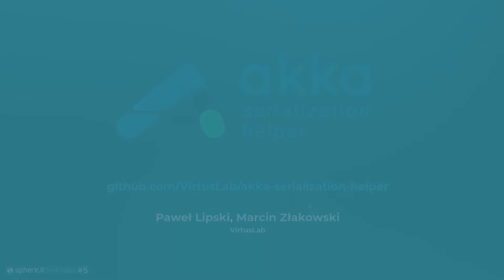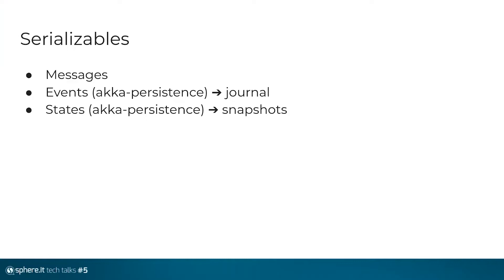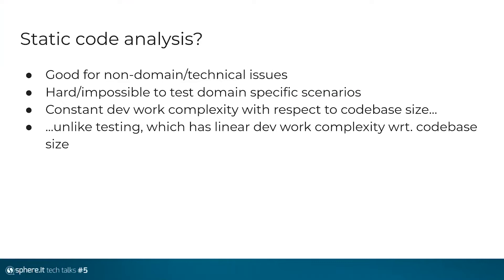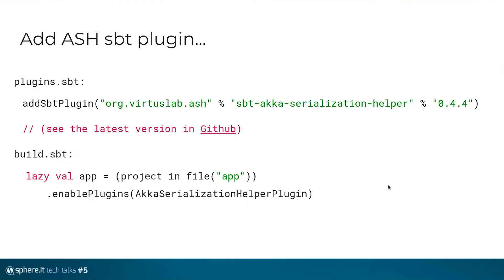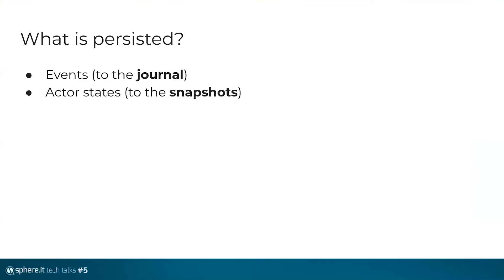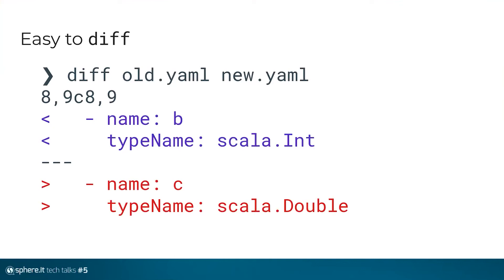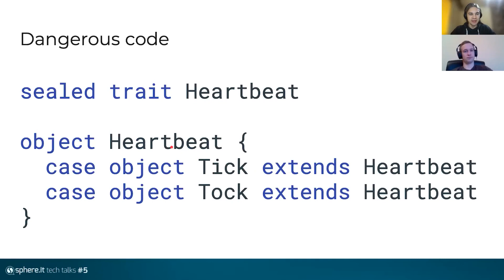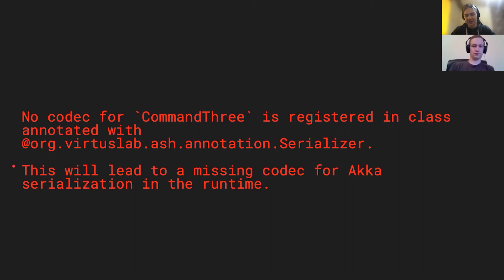Runtime Safety of Akka - Paweł Lipski & Marcin Złakowski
Serialization toolbox for Akka messages, events and persistent state that helps achieve compile-time guarantee on serializability by Paweł Lipski & Marcin Złakowski

Every message leaving a JVM boundary in Akka needs to be serialized first. However, the existing solutions for serialization in Scala leave a lot of room for runtime failures that are NOT reported in compile time.

We’re glad to introduce Akka Serialization Helper, a toolkit including a Circe-based, runtime-safe serializer and a set of Scala compiler plugins to counteract the common caveats when working with Akka serialization.

Presented at Sphere.it Tech Talks #5 - Runtime Safety of Akka & TDD